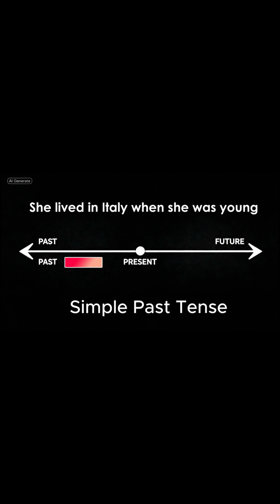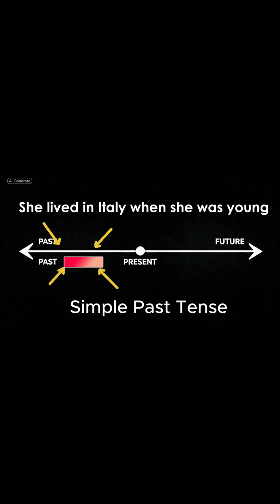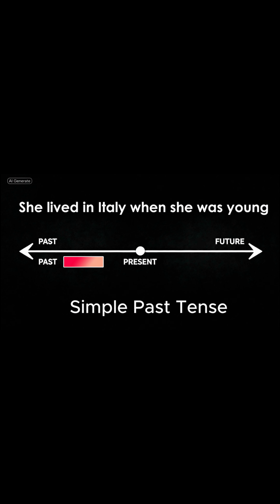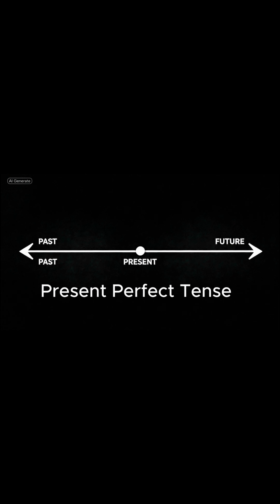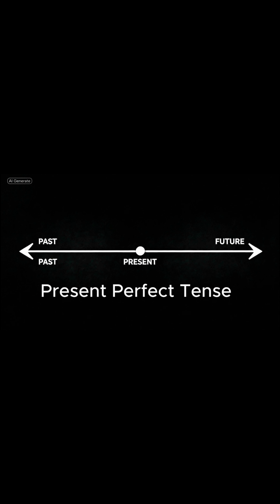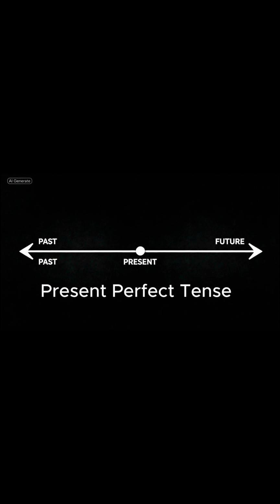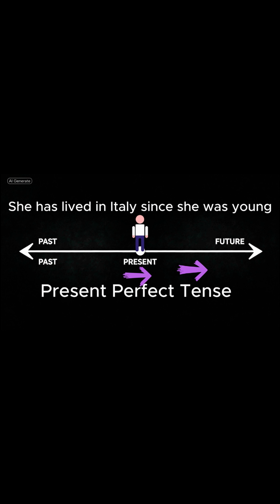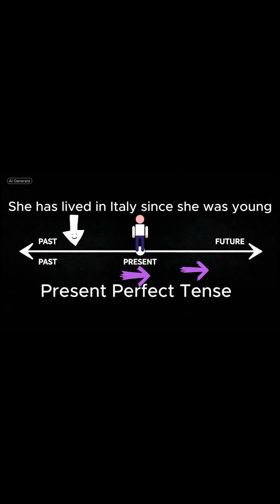SIMPLE PAST VS PRESENT PERFECT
Simple Past Tense and the Present Perfect Tense are explained, visualized, and compared in the simplest way possible.

Visualizing tenses on a timeline is the most effective way to simplify verb tenses.